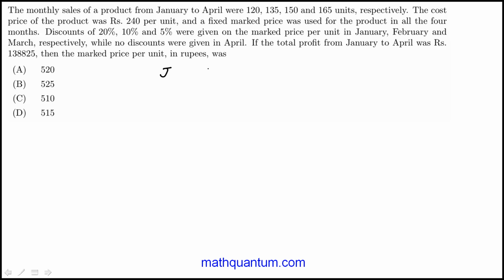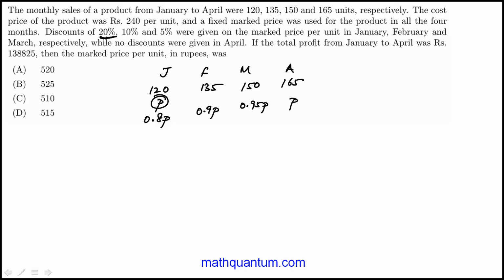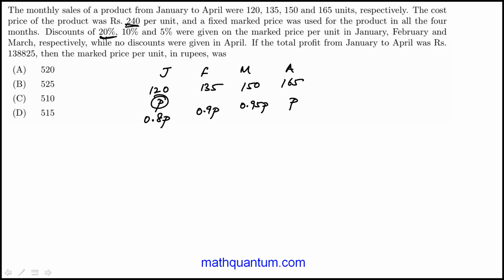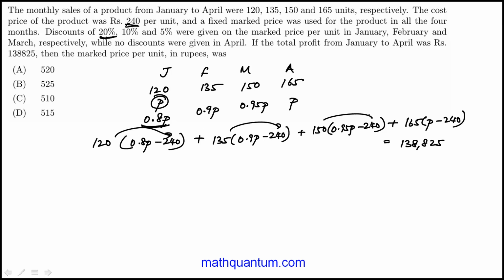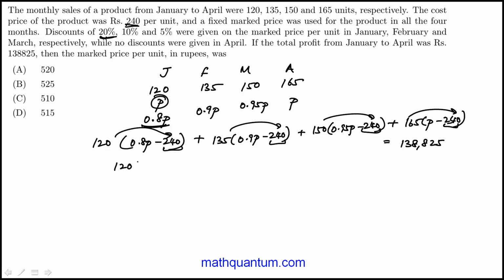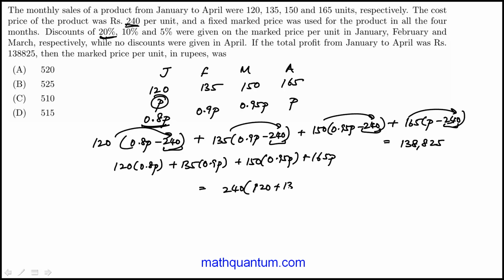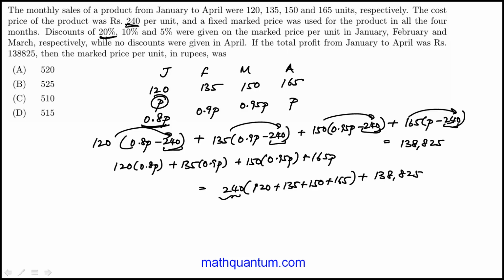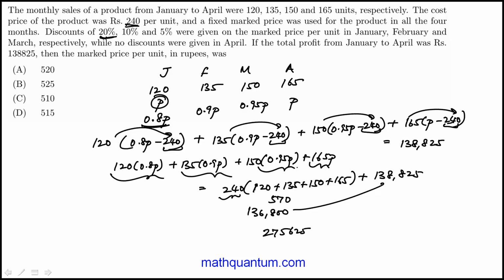Question 02 2025 CAT IIM Quantitative Ability Slot 3 The monthly sales of a product from January to